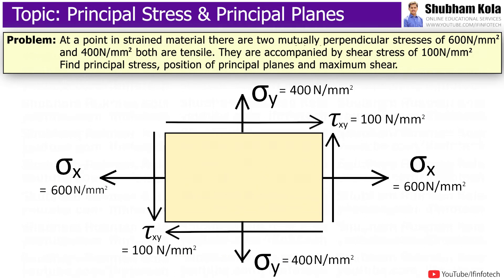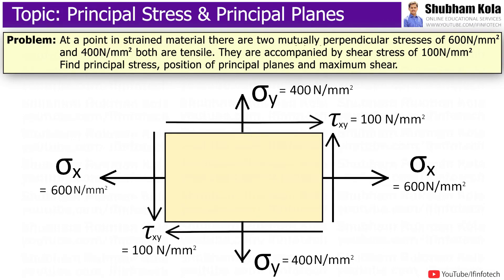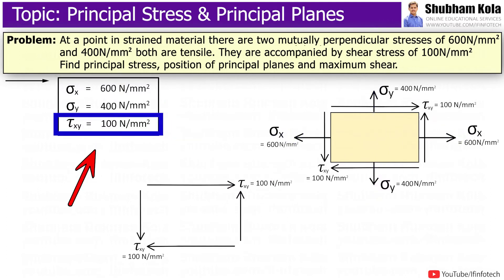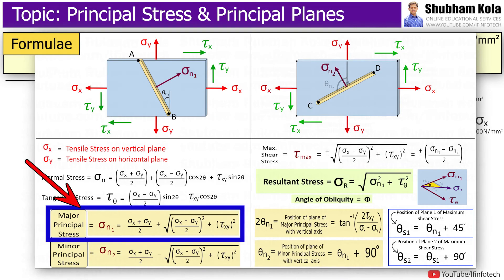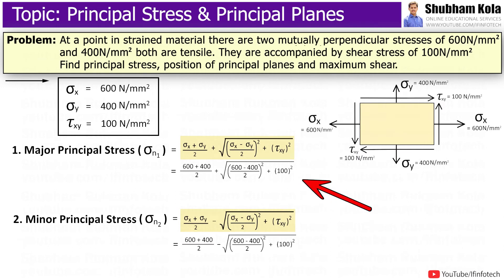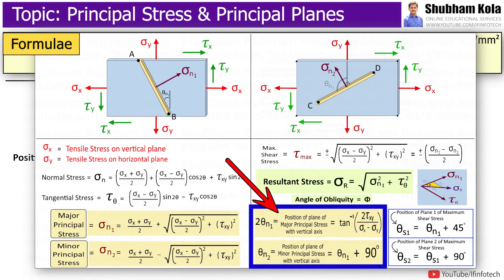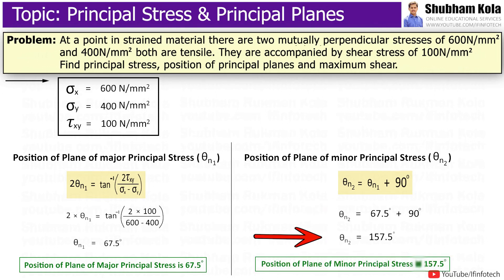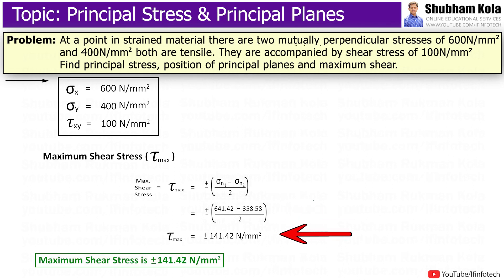Principal Stress, Position of Principal Planes & Maximum Shear Stress [Solved Problem] Shubham Kola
Subject - Design of Machine, Strength of Materials

Chapter - Example on Major and Minor Principal Stress, Position of Principal Planes, Maximum Shear Stress

Timestamps
0:00 - Problem on Principal Stress and Position of Principal Planes
0:26 - Sign Convention
0:59 - How to calculate Principal Stress
1:28 - How to determine Positions of Principal Planes
1:50 - How to calculate Maximum Shear Stress

This Video Topic is from Strength of Materials Subject, you can also watch below mentioned videos related to Strength of Materials Subject:
Solved Problems on Torsion (Calculate Torque, Power, Angle of Twist, Polar Moment of Inertia, Modulus of Rigidity)